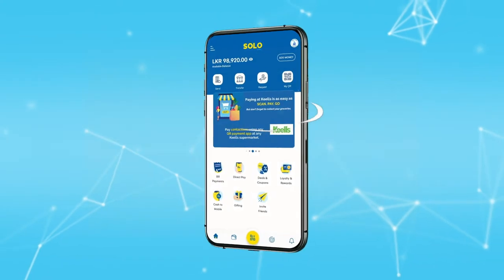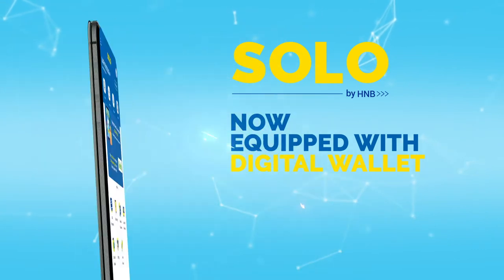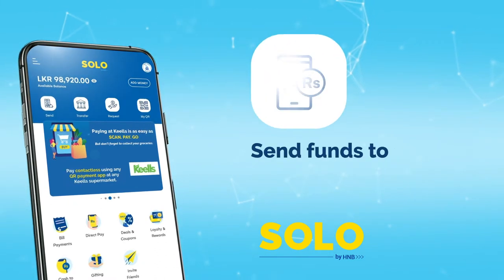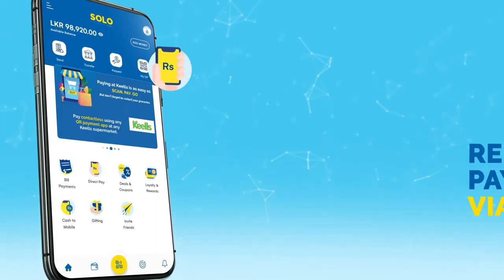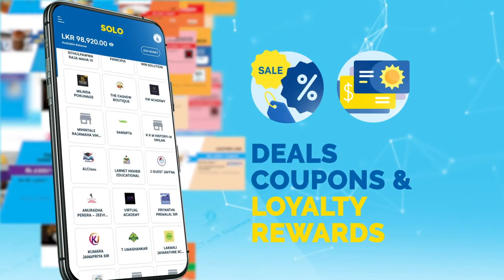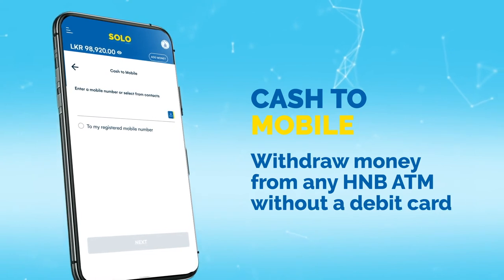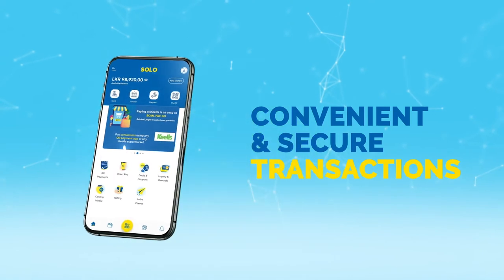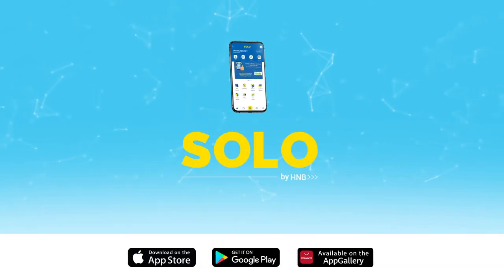The Upgraded SOLO Wallet